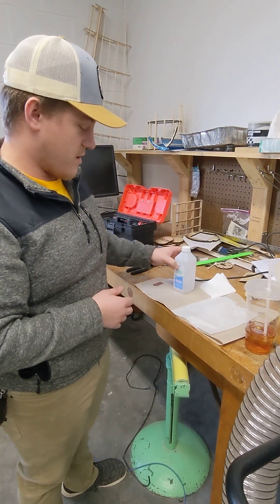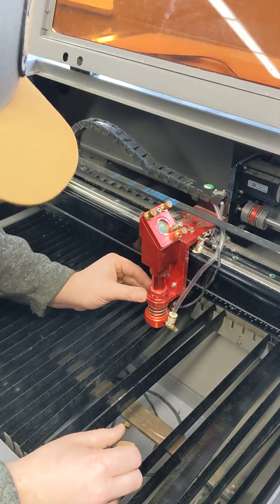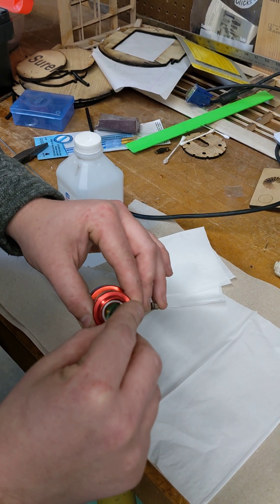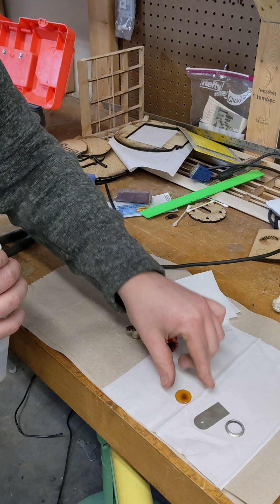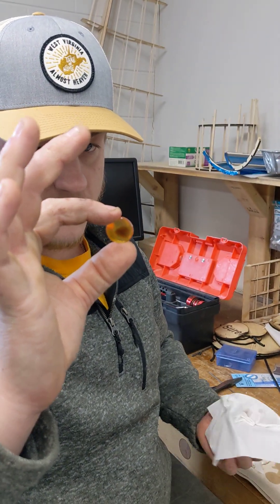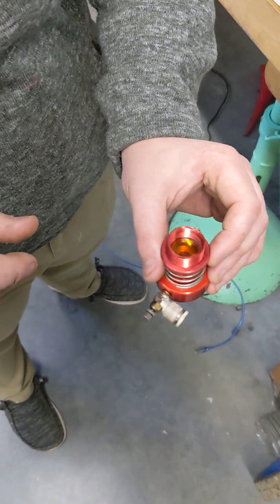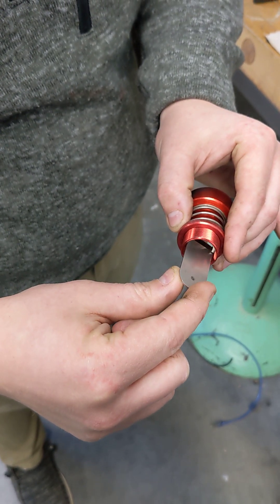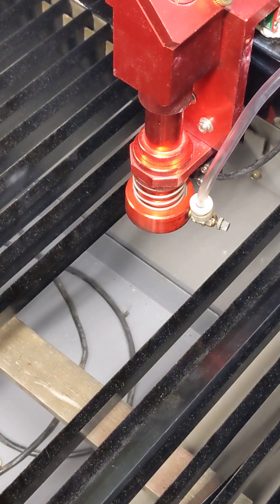Boss Laser 1630 (2023) - 02_How to clean the lens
What supplies are needed, how to take the lens out of the laser, clean the lens and put it back in.